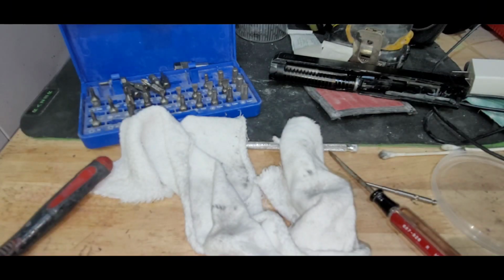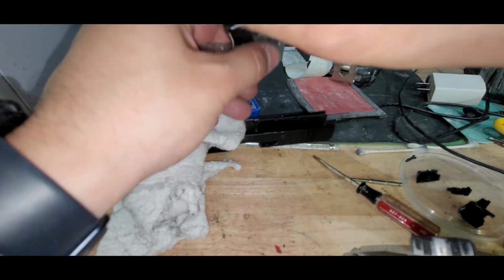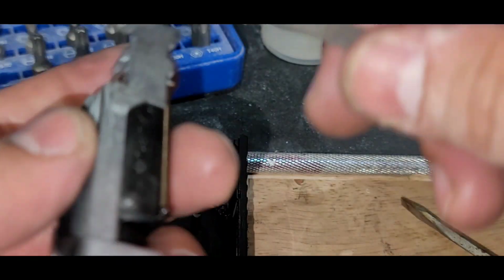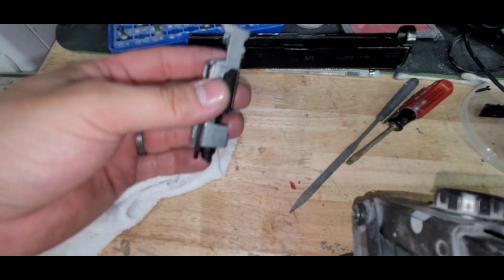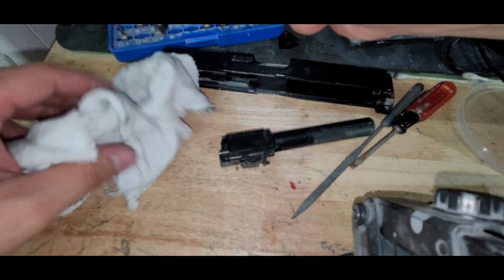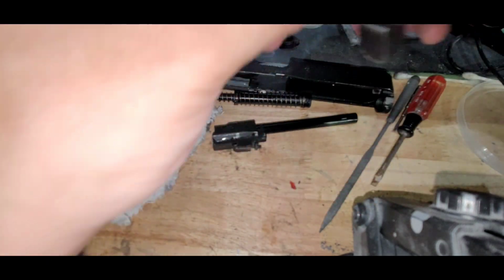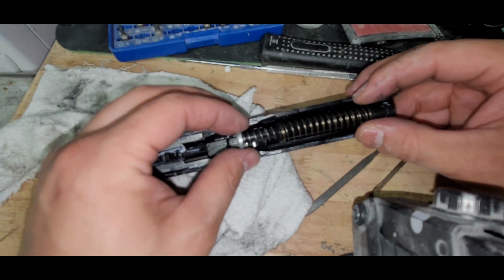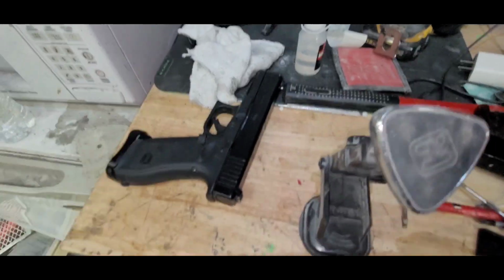VFC G17 GEN 5 6mo. maintenence pt 2 Upper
this is part 2 of the 2 part video on the 6 month maintenance and repair for the glock 17 gen 5 Airsoft side arm vfc.

Alu Loading nozzle (possible higher fps)